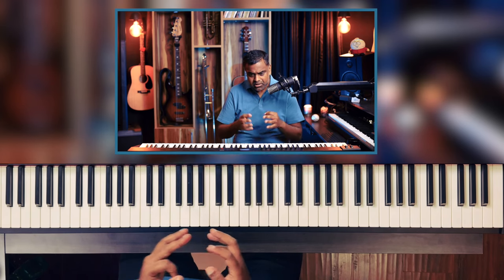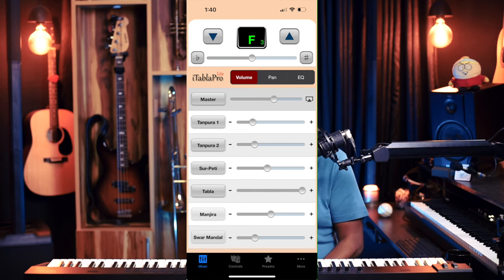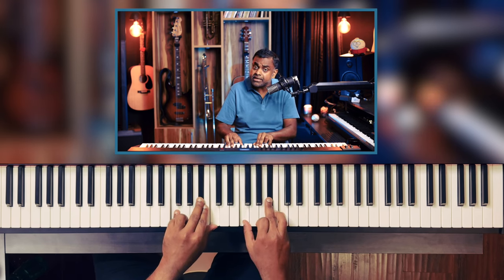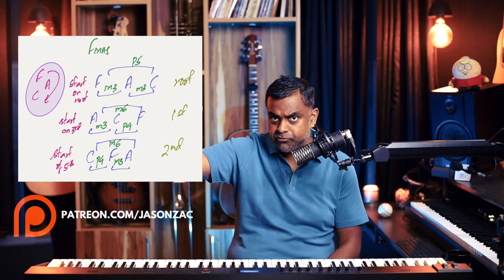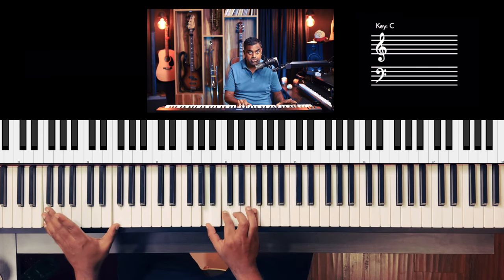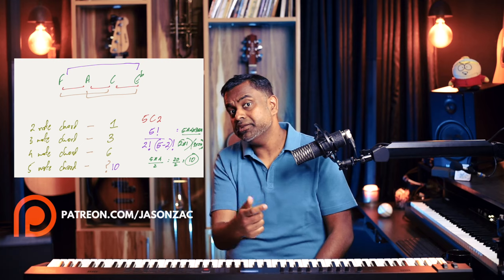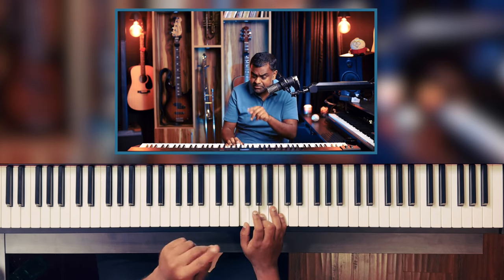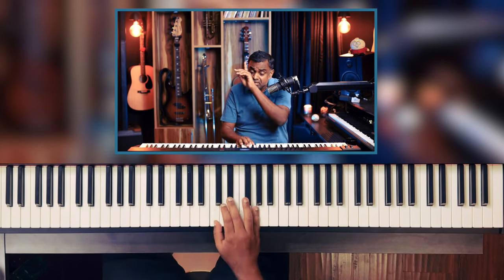Hear Every Note in Any Chord & Its Inversions Like a Pro!👂🏽 Interval Ear Training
In this Music Theory and Ear Training lesson, you'll learn how to sing and recognize intervals in relation to any chord of your choice. We'll begin by exploring how triads are linked through intervals, including their inversions. Next, we'll focus on singing specific chord tones – both upper 𝄞 and lower 𝄢. The final challenge will be to master four essential arpeggio patterns using all inversions, and then apply the same exercises to a minor chord for a comprehensive workout.

00:00 - What you will learn
00:14 - Traditional method of Learning Intervals
00:26 - All Intervals wrt Db
02:20 - Wrt Previous or Next Note
03:13 - Intervals wrt a Chord
05:02 - Building Basic Triads
05:24 - How many intervals per Chord?
09:32 - Weights of Intervals
11:10 - Combinations with Chat GPT
13:57 - Major Chord with Inversions
14:34 - Root Position
15:46 - Singing the Top & Bottom
17:11 - First Inversion
21:06 - Slash Chords vs Inversions
21:28 - 2nd Inversions
21:53 - Singing Tips
23:39 - 2nd Inversion Observed Intervalically
24:35 - All inversions recapped
25:35 - Singing Internally
25:51 - Low - Middle - High
26:48 - Arp 1 - LMHM L
27:40 - Arp 2 - LHMH L
28:27 - Arp 3 - HMLM H
29:34 - Arp 4: HLML H
31:29 - Same Arpeggios with Inversions
33:44 - Exploring C Minor Triad
34:50 - Arpeggios Patterns over the Minor Chord
36:14 - Conclusion